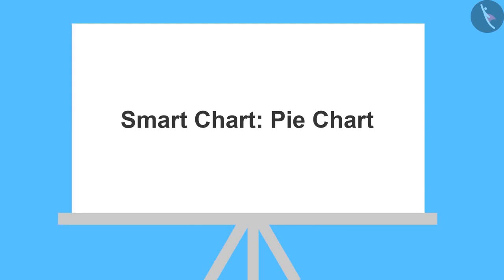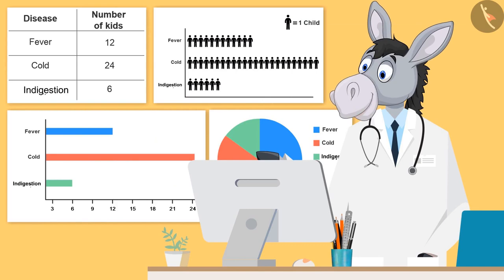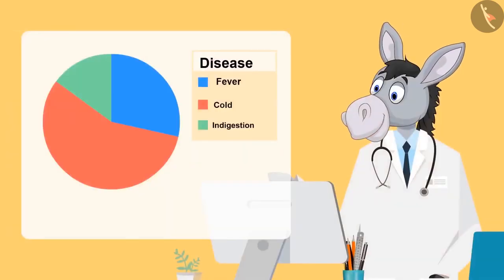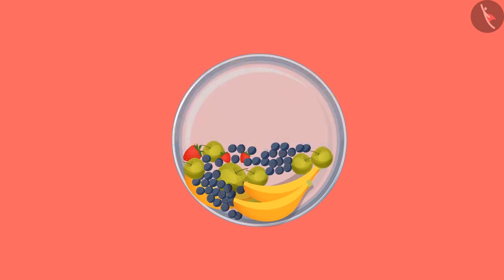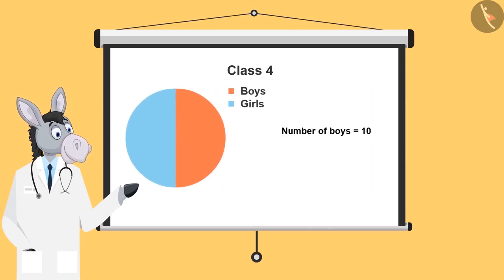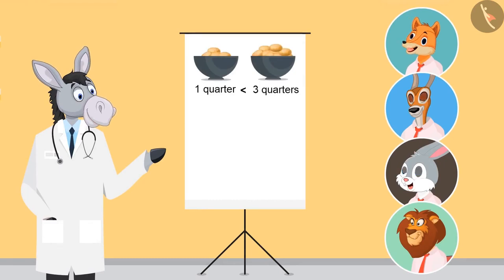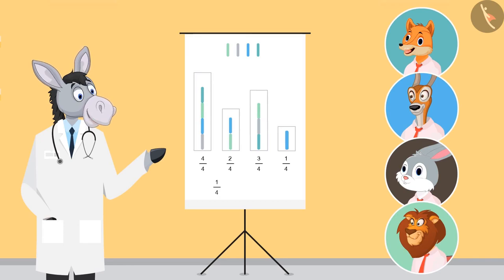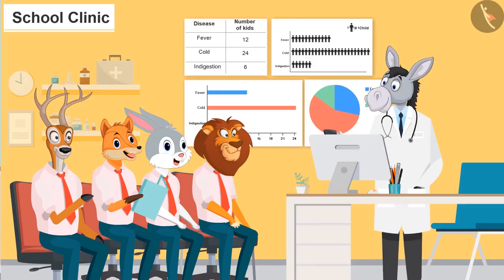Chapati chart | English | Class 4